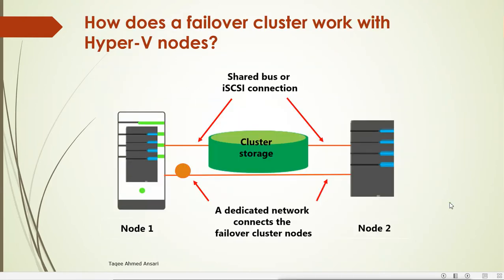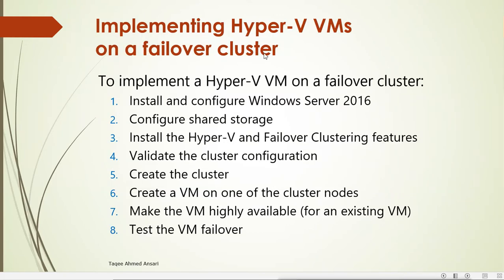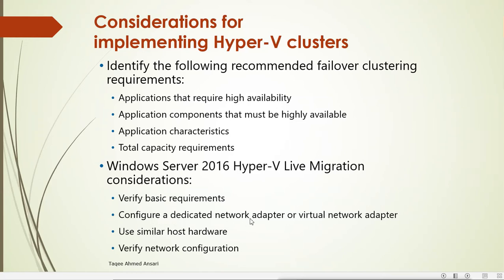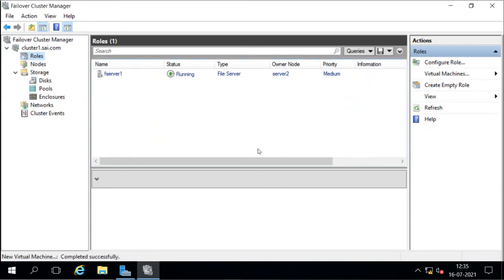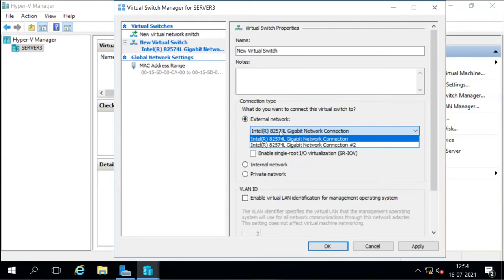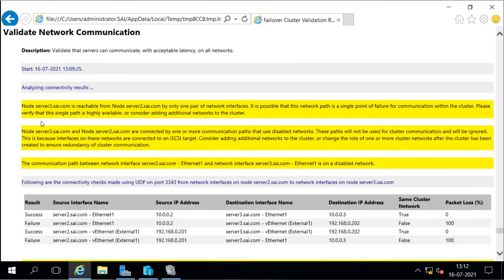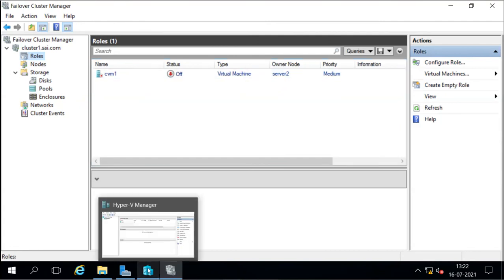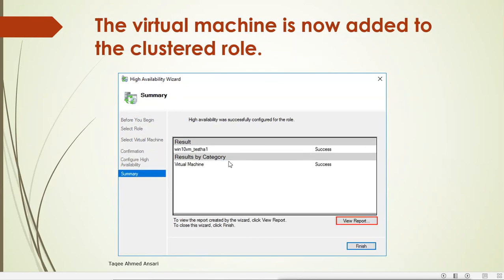Implementing Highly Available Virtual Machines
This video is about creating highly available virtual machine using failover cluster on windows server 2016u